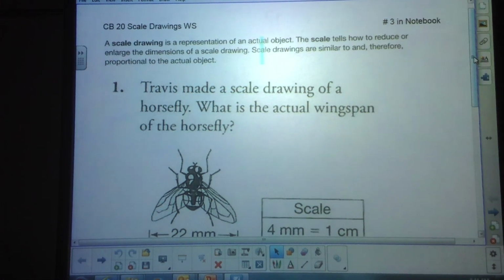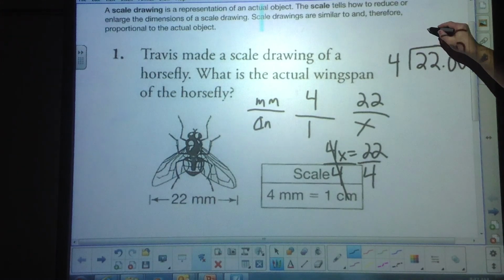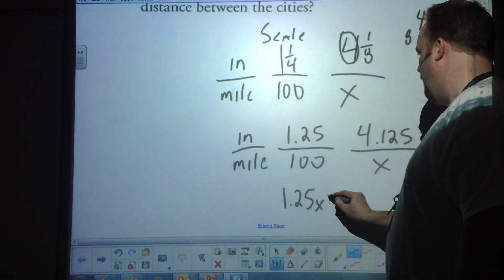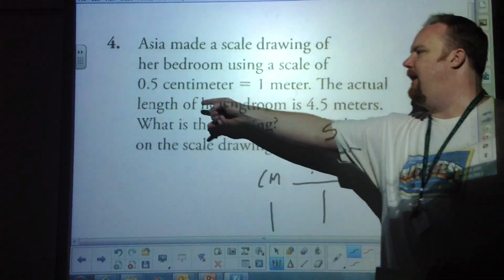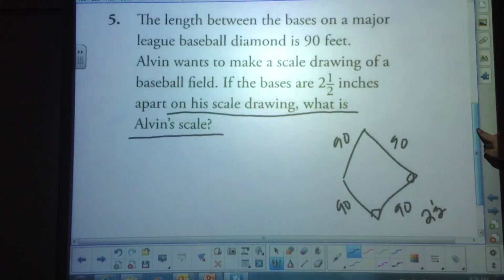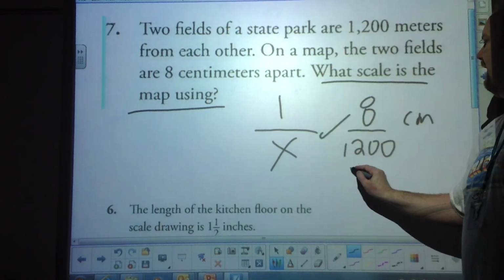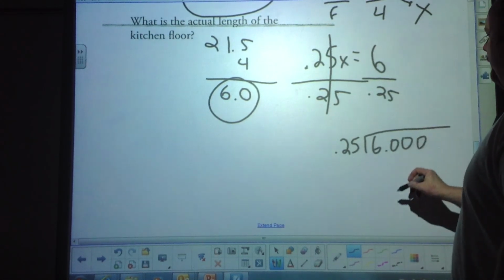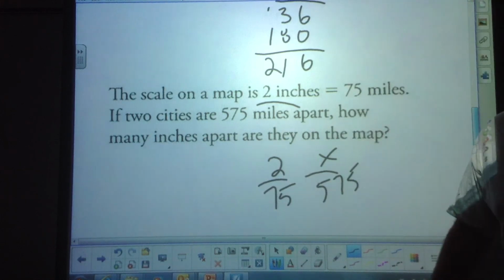28. CB 20 Scale Drawings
28. CB 20 Scale Drawings